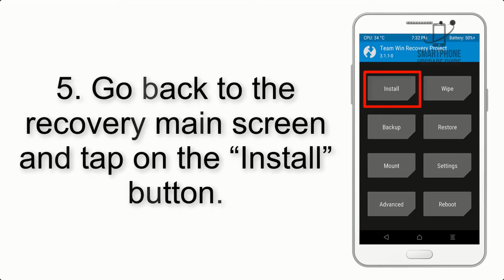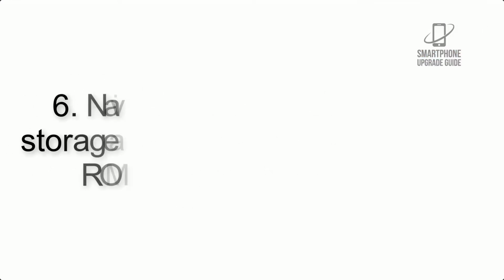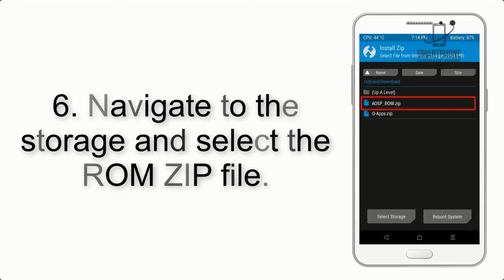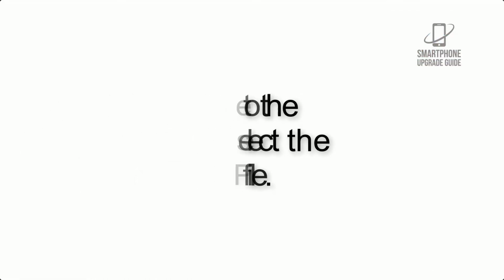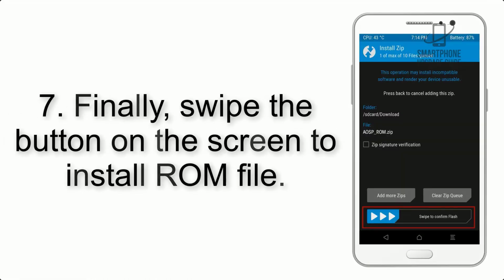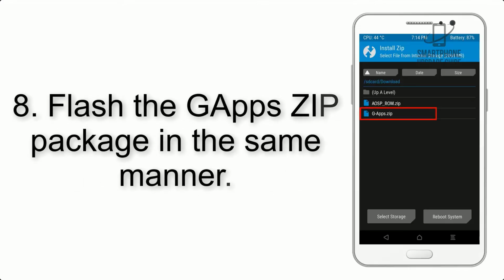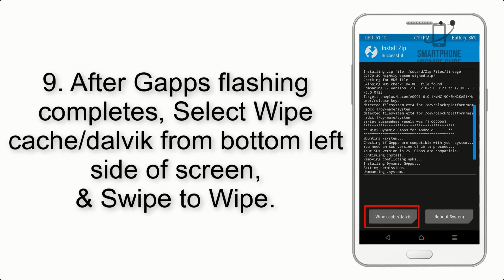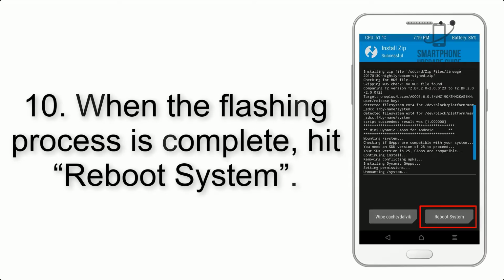Install Android 12 on Galaxy S10E (LineageOS 19) - How to Guide!